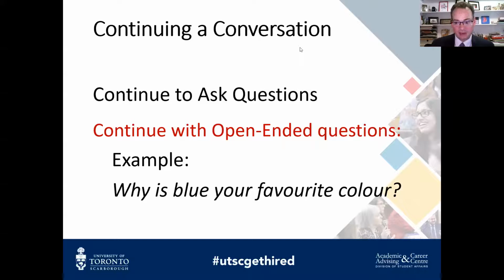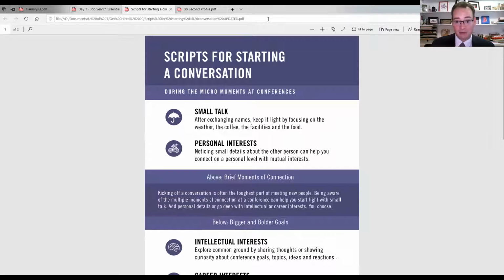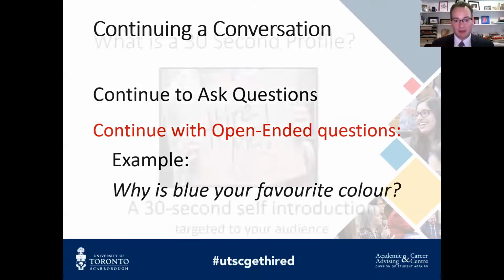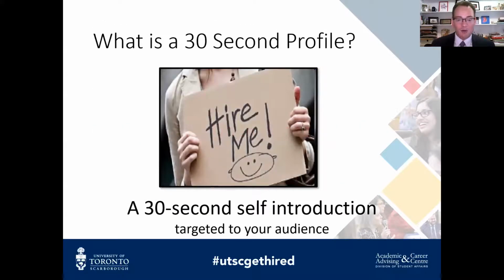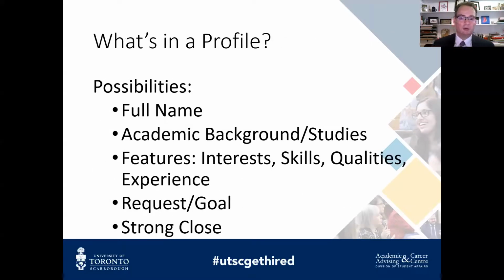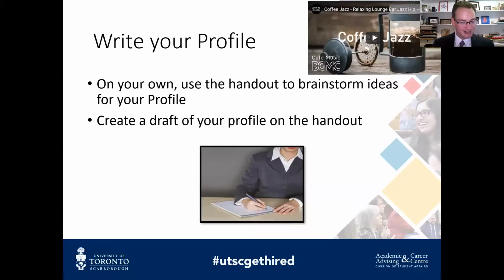Get Hired 2020 - Day 1 - Starting Successful Conversations, Introducing Yourself with Confidence